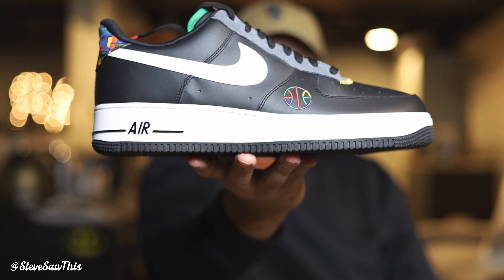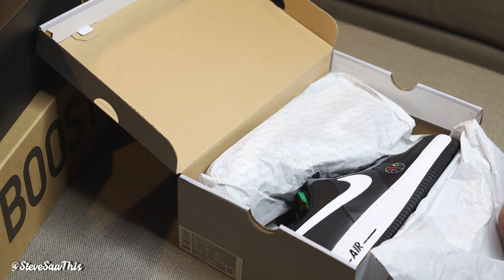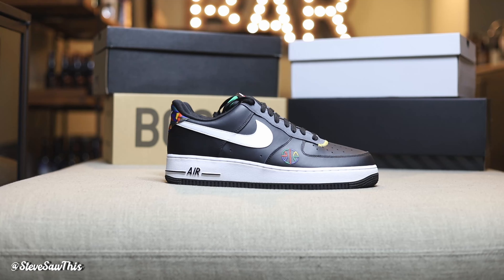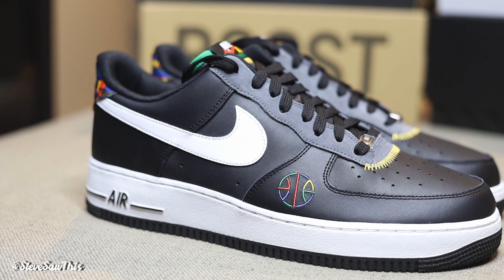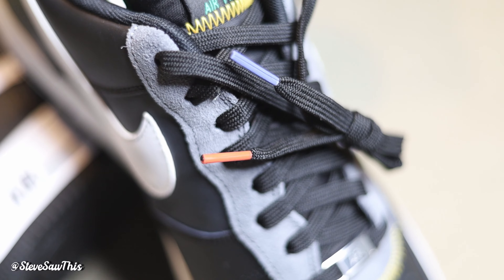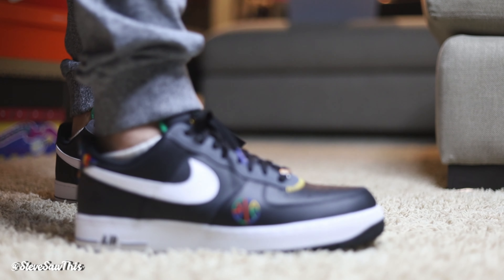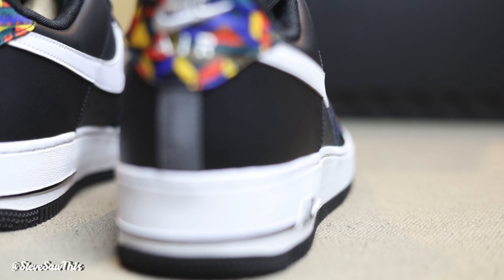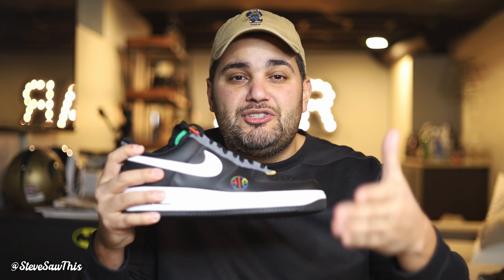TOP 3 AIR FORCE 1 OF 2020! Nike Air Force 1 Live Together Play Together Unbox, On Feet, Review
Today we take a look at the Nike Air Force 1 in the Live Together Play Together colorway with an unbox, on feet and detailed review! The Air Force 1 Live Together Play Together is part of a pack that pays homage to a Nike ad campaign from the 90's starring Spike Lee also called "live together play together"

*Reshoevn8r Premium Sneaker Cleaning Kit
*Jason Markk Essential Cleaning Kit